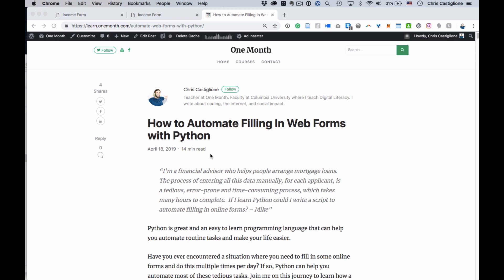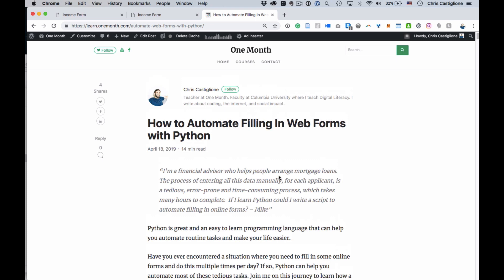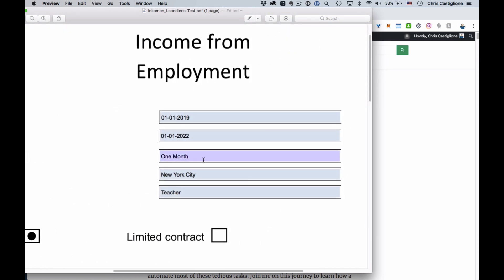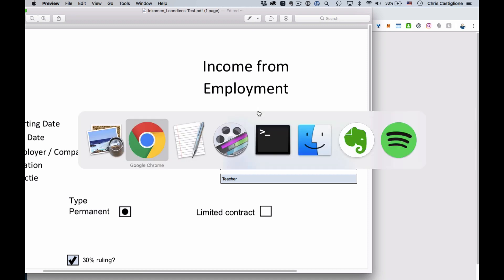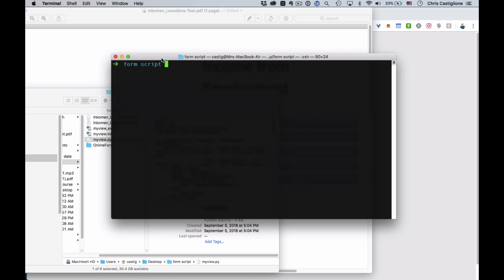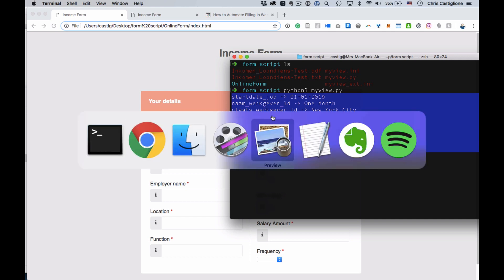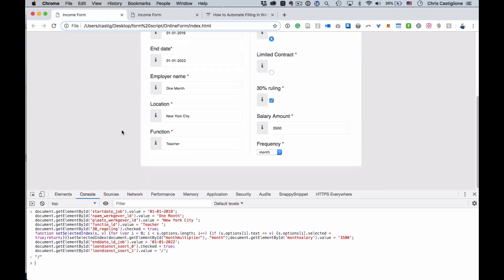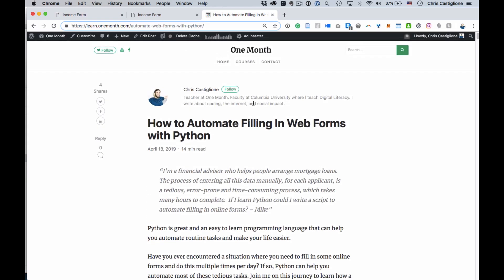How to Automate Filling In Web Forms with Python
Python can help you automate tedious tasks. In this video, I'll show you how to write a simple Python script that can scrape data from a PDF, and automatically submit all those results to a submission form (or you could just as easily put it into a Google Spreadsheet or Excel Sheet).

Learn the Command Line: You will need to know command line basics in order to follow with this project.

Learn HTML & CSS: You will also need to know the basics of HTML. If you don't know?